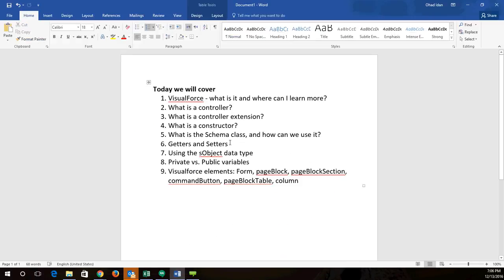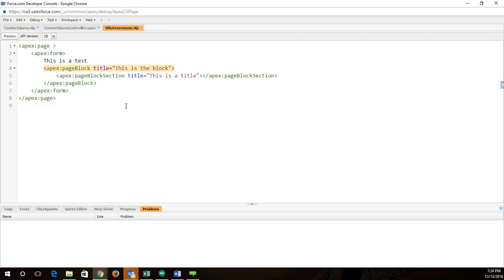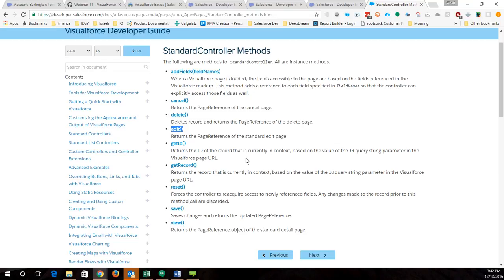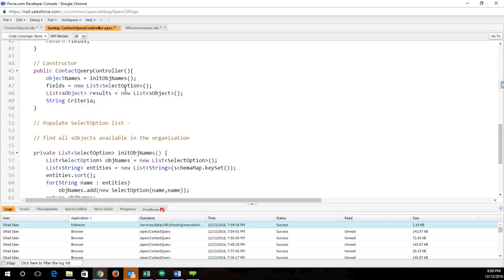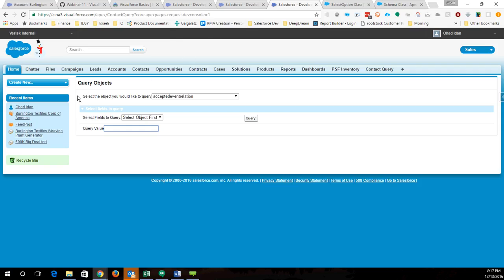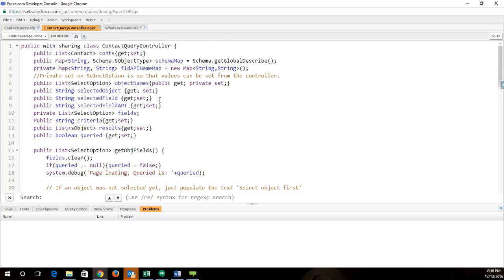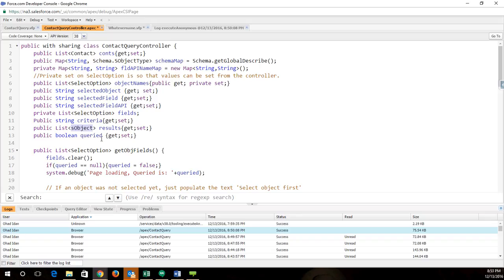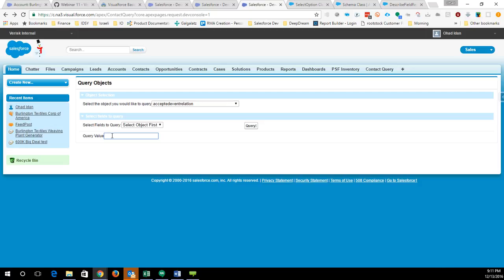Webinar 12 Visualforce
Now that we've learned all about how to create classes and methods, in the 12th session we will learn how to create a Visualforce page with custom User Interface and leverage a customer controller to pass data between our code and the page.

This session requires you to have a (free) Developer Edition org which you can use in all future workshop sessions. You can use an existing one, but since they are free & unlimited, why not get a new one?

All previous sessions can be viewed on YouTube

The content is designed for Administrators, Developers and Designers who want to get a better understanding of the basic object-oriented building blocks of Apex that will help you read others' code more easily and write your own more efficiently.

Topics Covered:
1. VisualForce - what is it and where can I learn more?
2. What are controllers and controller extensions?
3. What is a constructor?
4. What is the Schema class, and how can we use it?
5. Getters and Setters
6. Using the sObject data type
7. Private vs. Public variables
8. Visualforce elements: Form, pageBlock, pageBlockSection, commandButton, pageBlockTable, column

Resources:
GIST Repo: